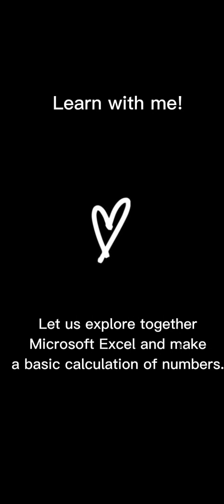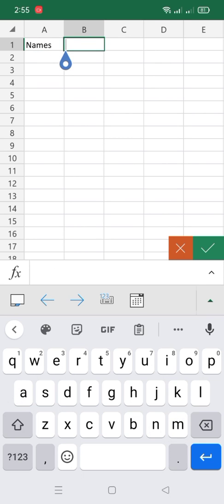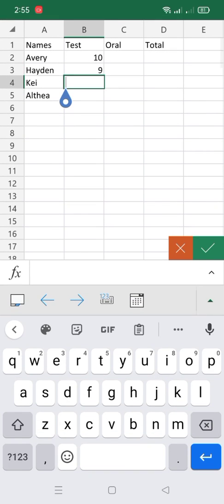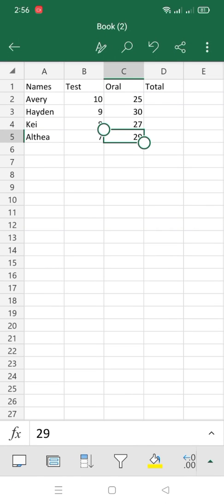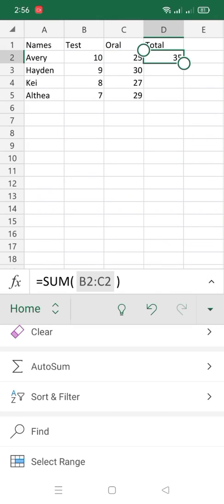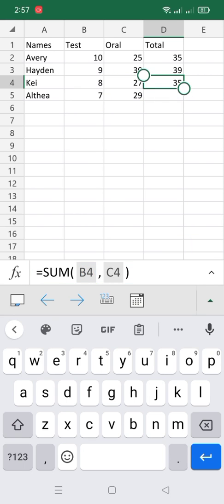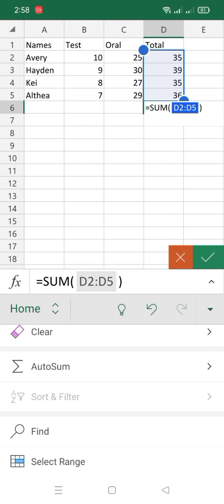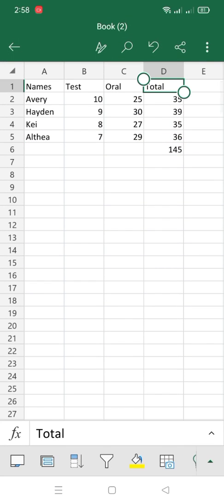Sample basic calculation of numbers using excel in your mobile phones.